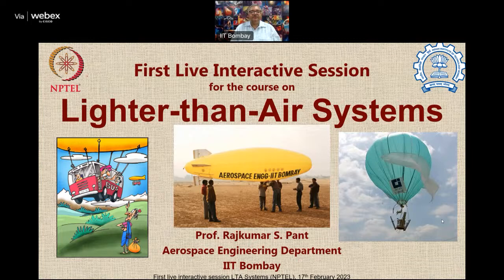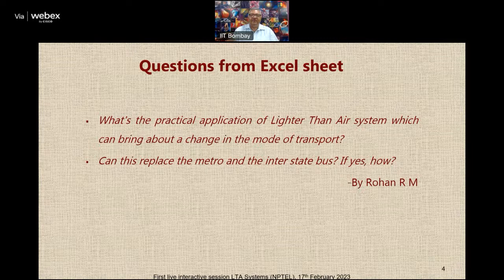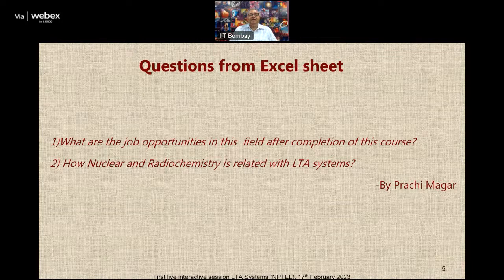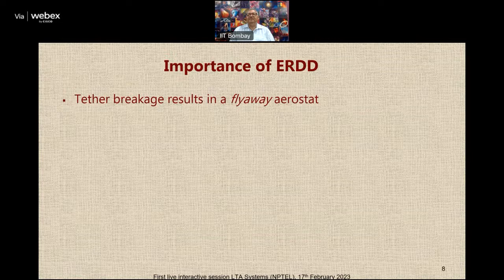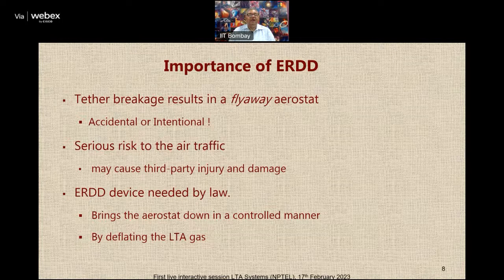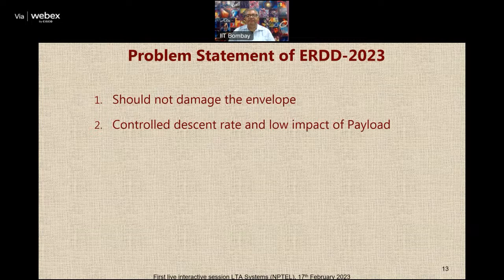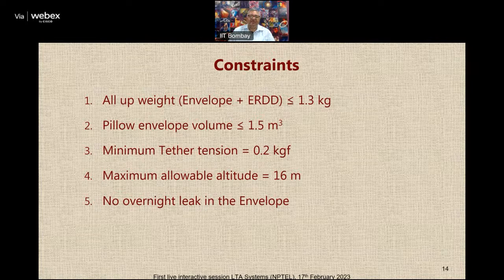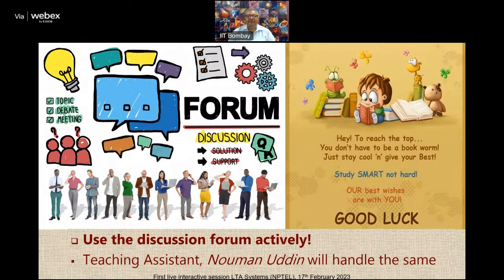Live Interactive Session 1 : Lighter than Air Systems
Live Interactive Session 1 : Lighter than Air Systems by Prof. Rajkumar S. Pant